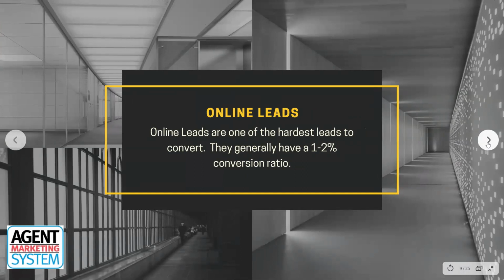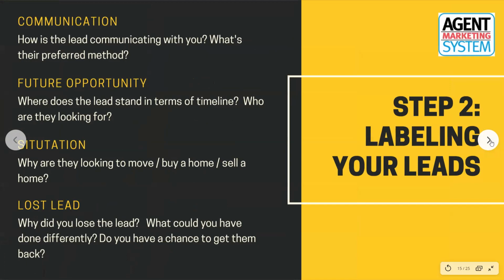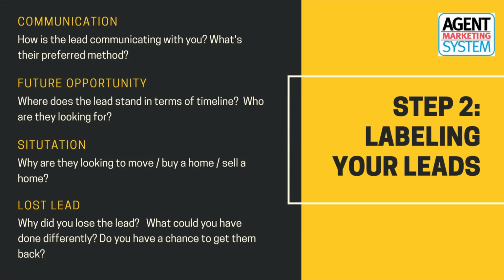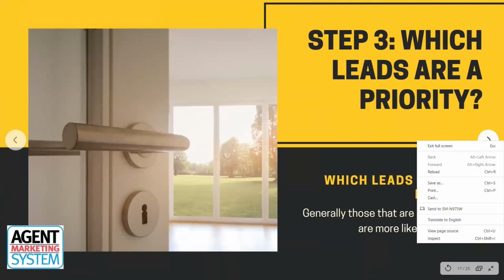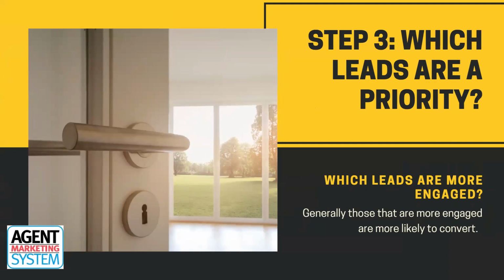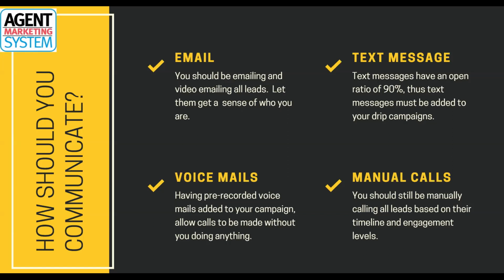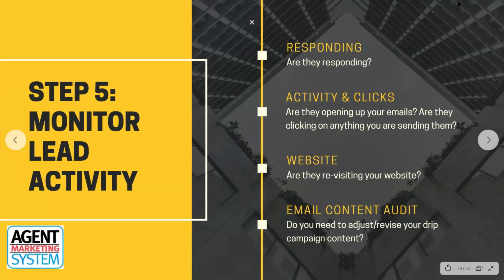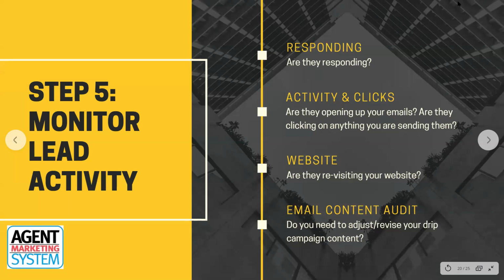How to Master Converting Online Leads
Converting online leads is easy once you know what to say and how to follow up with them.  Most of the training real estate agents receive is based on scripting.   Learning what to say and how to handle objections is part 1 of how to master onlines. Today's session will go over the second part; how do you follow up with them.  Rhea Ramprashad from AMS takes a deep dive into online lead follow up and gives you 5 easy steps to increase your ROI.